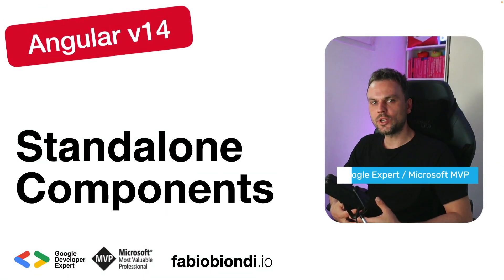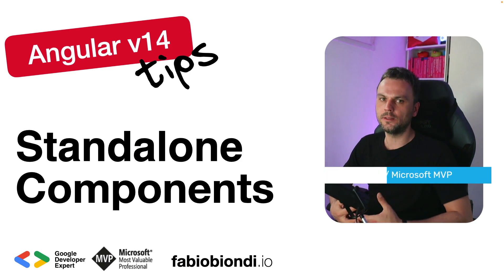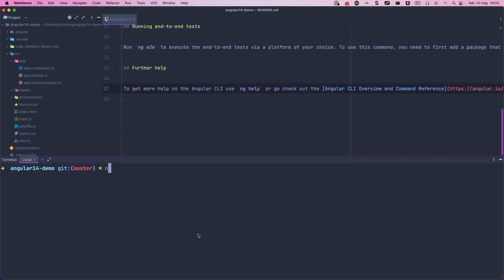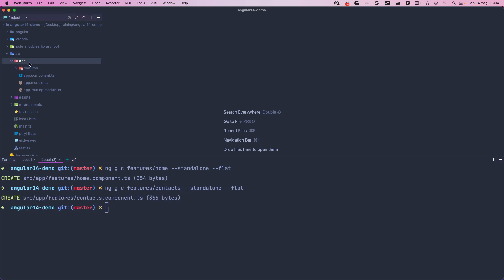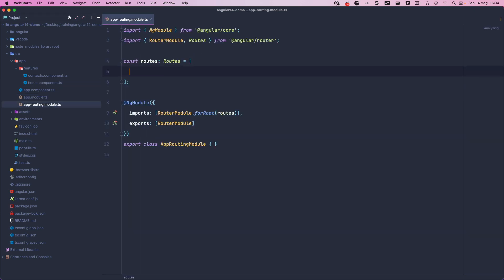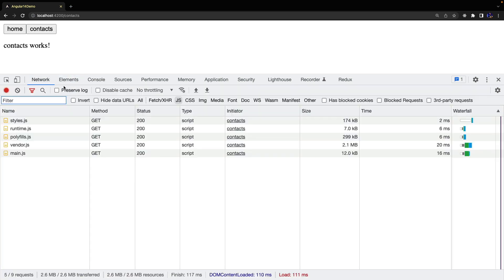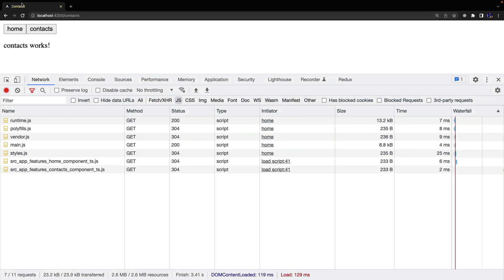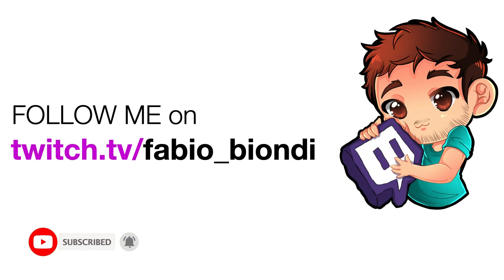Angular 14 tips: Standalone Components (new feature)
In this video I show you how "Standalone components" work, a new interesting feature of angular 14.

Standalone components can be used by the framework without needing to be declared in a module, they can be lazy-loaded, they can use other modules, and so on.
In the video we will also explore a couple of new features provided by the router

MORE INFO ABOUT THIS TOPIC
I have created another video about "Standalone Components" and "how to create Angular applications without ngModules":